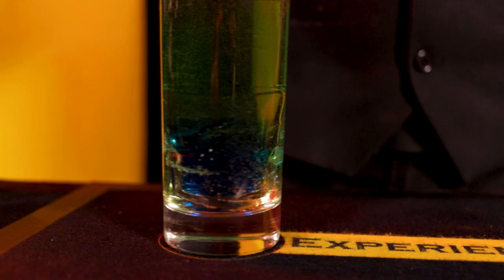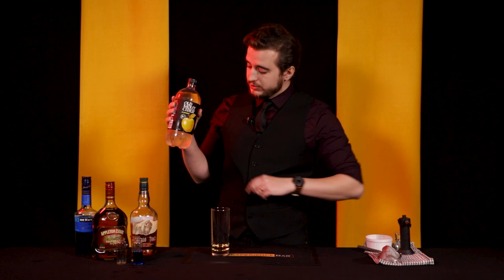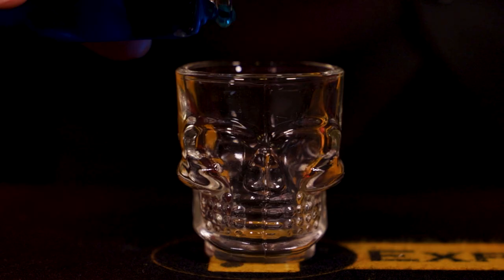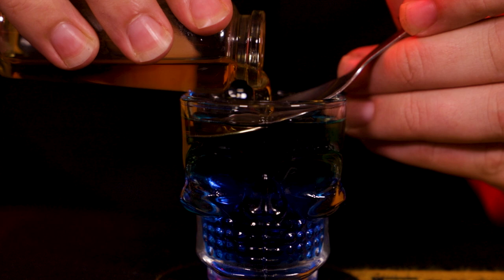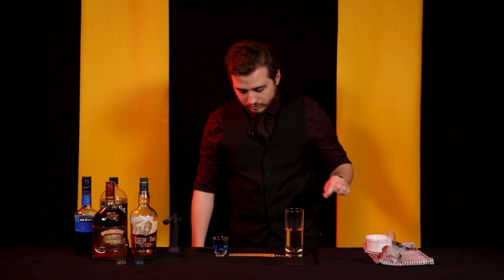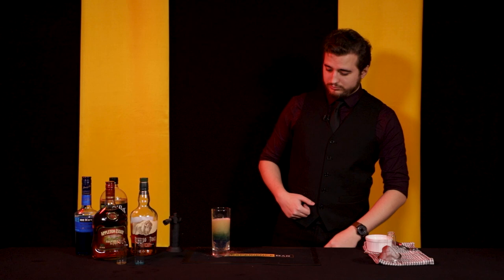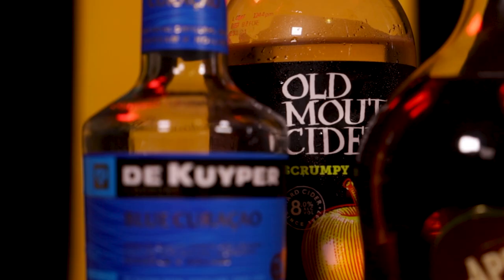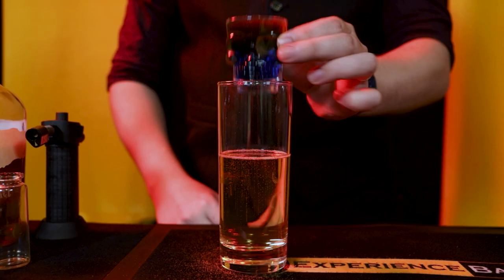Plasma Grenade, a Halo bomb shot cocktail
"In my day we didn't have no fancy shmansy cocktails, we had sticks and a rock for the whole platoon! And we had to share the rock!" That's right - this week Experience Bar does a Halo cocktail!

➡️ Video Start: 0:00
➡️ First Recipe: 0:22
➡️ Second Recipe: 1:05
➡️ FIRE!: 2:14
➡️ Tasting Notes: 3:39

Enjoyed this video? We release Experience Bar episodes every two weeks, with more SillyGoose shows in development to fill in those gaps!

If you want to hang out with Jack or his behind-the-camera cohort Duncan, as well as members of the Experience Bar community, come join us on our Reddit or Discord!

Our Patreons help keep this show going, and in return we offer $3+ Patrons two EXCLUSIVE recipe books that you can't find anywhere else - DnD Potions and Witcher Potions, with a third book in development.

--LINKS--

--BLURB--

How do we even write a blurb about Halo? It's iconic, talented, brilliant, incredible, amazing, show stopping, spectacular, never the same, totally unique, completely not ever been done before...

There are enough Halo games out there now that multiple generations of kids have gotten the insane pleasure of hopping around space flattening Grunts, running away from Hunters, and pouring lead into a sea of Flood. And, what helped us through each of these spectacular shooter games in which combat was evolved?

The plasma grenade.

Oooh what fun it is to run up to your arch nemesis, stick them with a flaming blue ball of death, and giggle maniacally as they explode and can't do a damn thing about it.

What better way to celebrate this stupendous experience than with a bomb shot? And a simple one, too. Only four ingredients! In our episode today, Jack shows you how to prepare a shot that not only explodes (when you drop it), but that you can set on blue fire, too.

INGREDIENTS

1 oz Aged Rum
Apple Cider
1 oz Blue Curacao
Overproof Bourbon

Watch the video to see how it's made!

"Hard Boiled"
"Backbay Lounge"
"Bossa Antigua"
"Shades of Spring"
"Opportunity Walks"